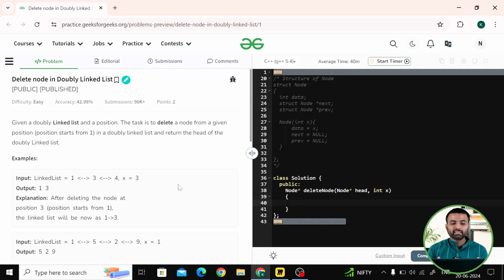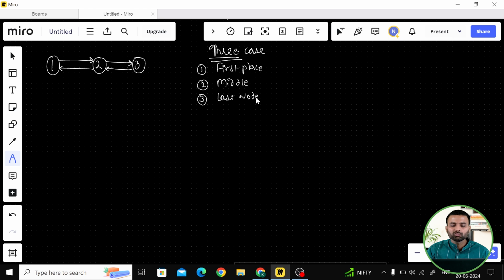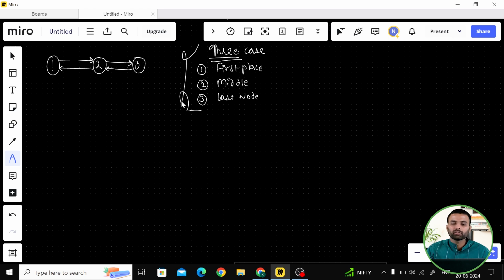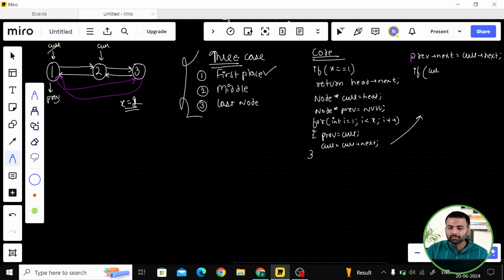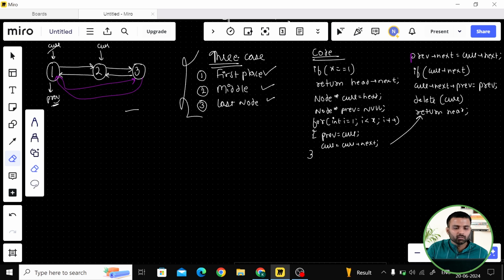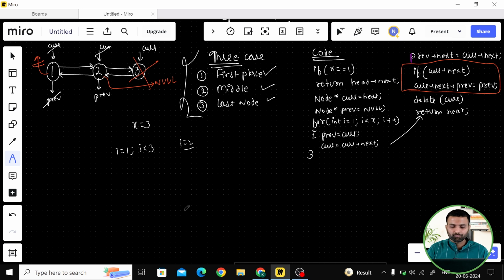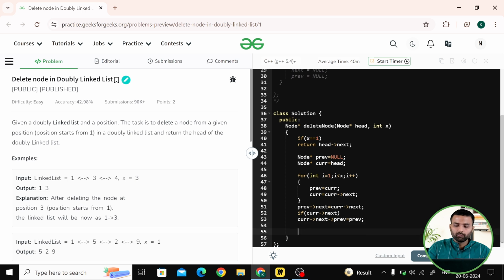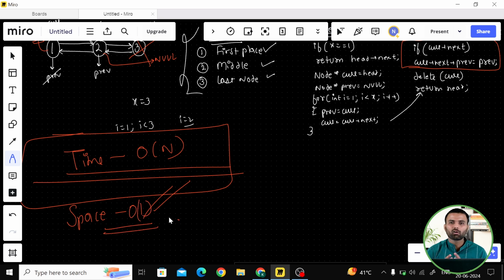POTD- 30/06/2024 | Delete Node in Doubly Linked List | Problem of the Day | GeeksforGeeks Practice